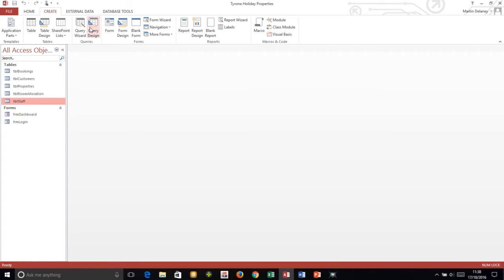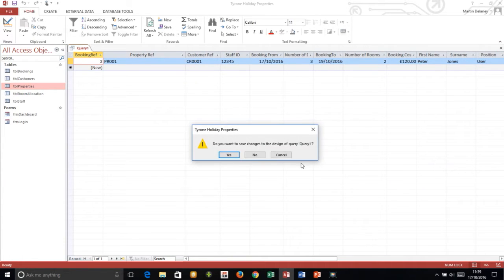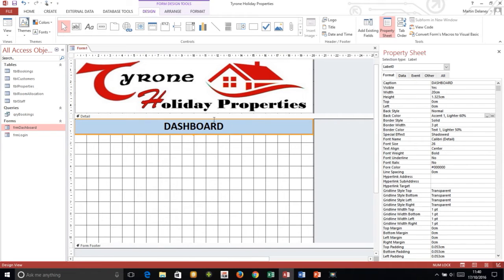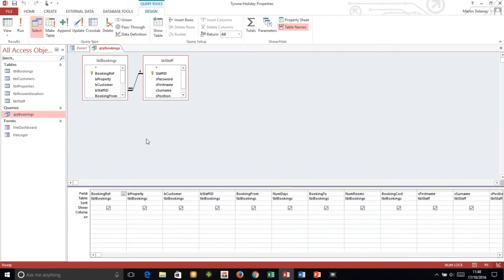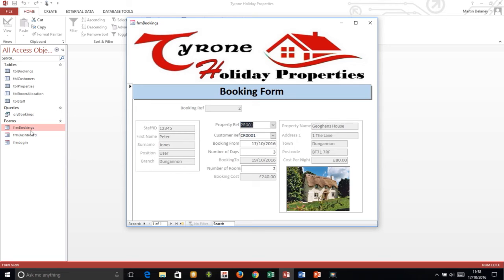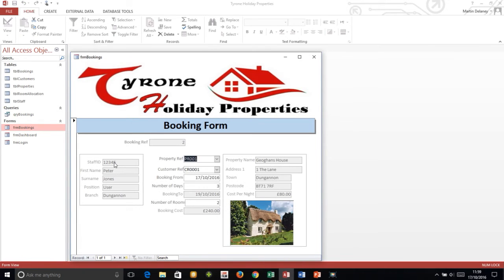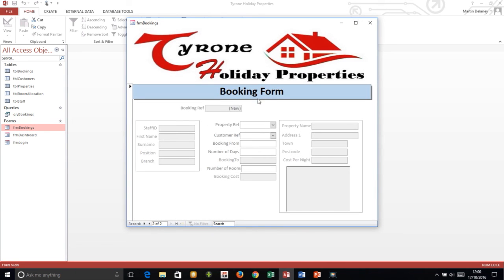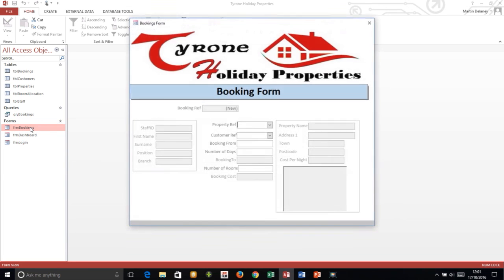04 03 Booking Process 3 Create the Booking Form